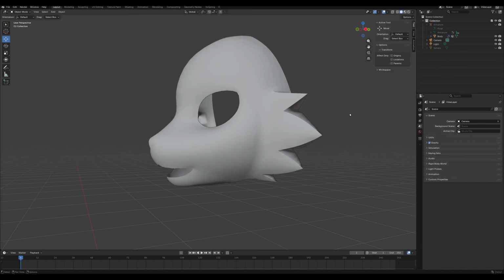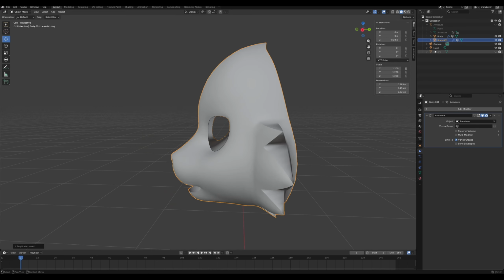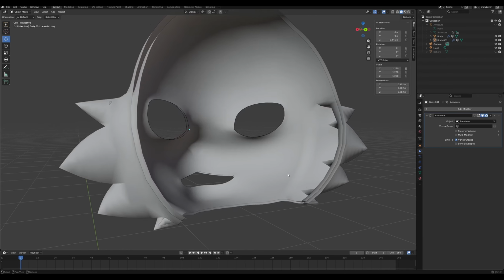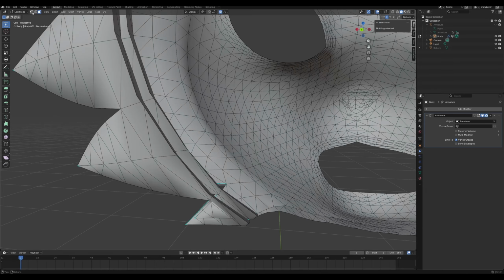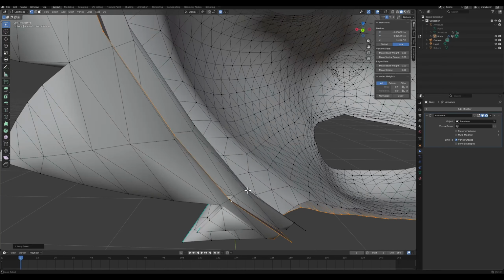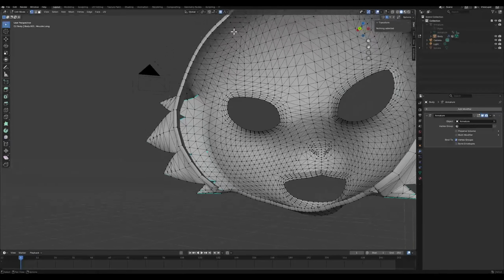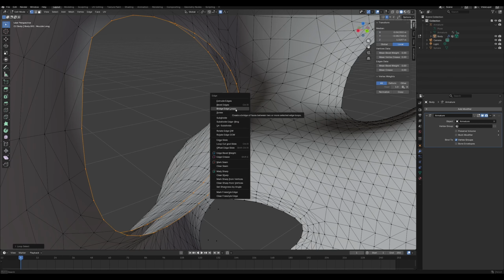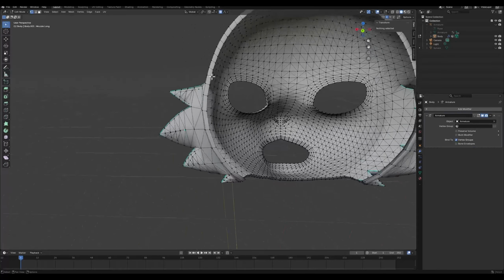How to make your mesh 3d printable in Blender (Fursuit Head)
After making a mesh for your fursuit head, it isn't immediately obvious in Blender on how to make it printable, especially to someone like myself who is not very experienced in blender. I eventually figured it out and walk you through it in this video